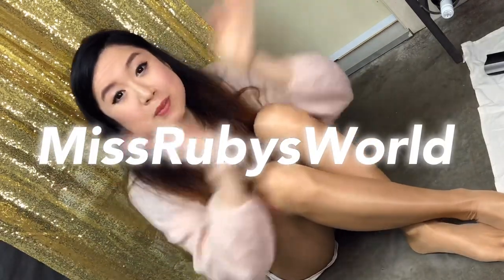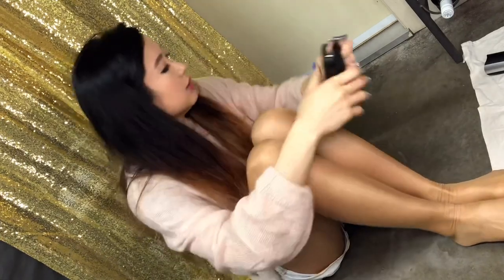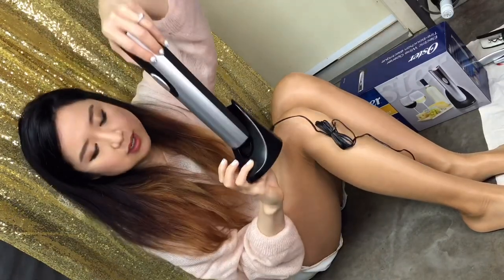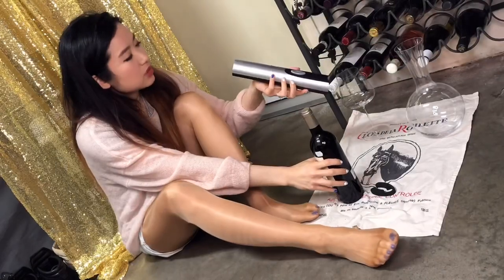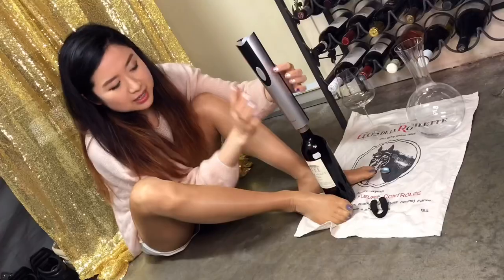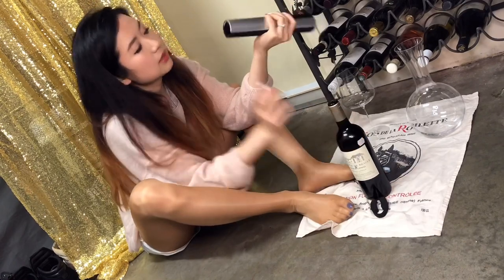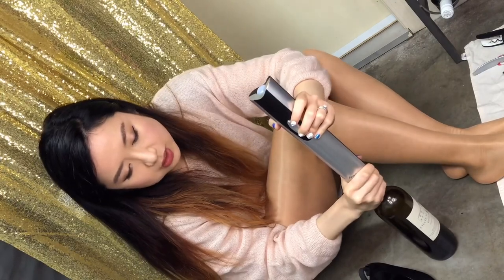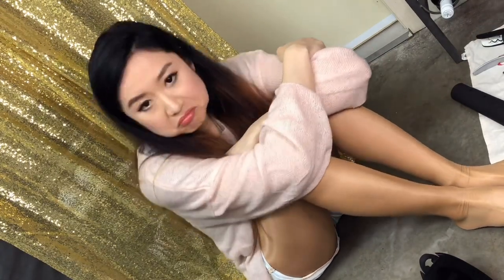Unboxing in Shiny Glossy Pantyhose Tights Nylons, Oster Electric Wine Opener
Hey what's up it's Ruby! Unboxing and testing out my new electric wine opener by Oster! Try out in shiny tan tights / nylons. I hope you like this video! And I will see you *SNAP* in my next one!

Products:
Oster Wine Opener
Hosiery - Cecilia de Rafael Eterno 20 Te